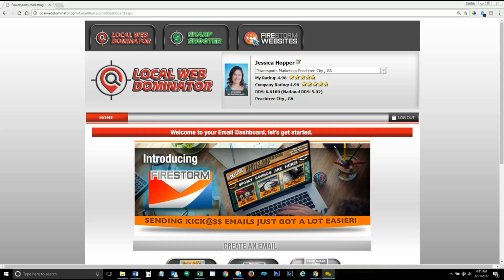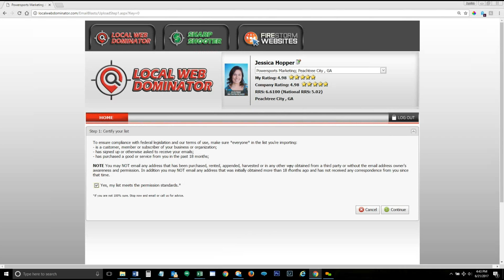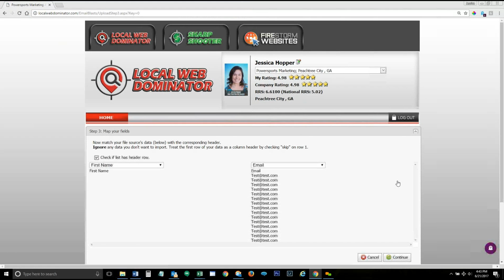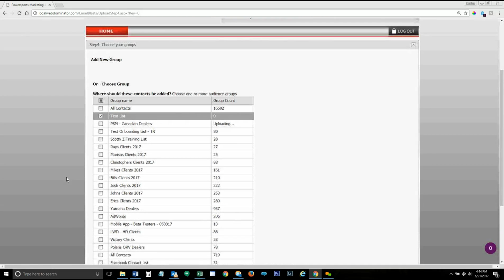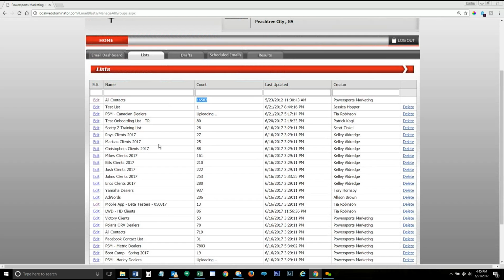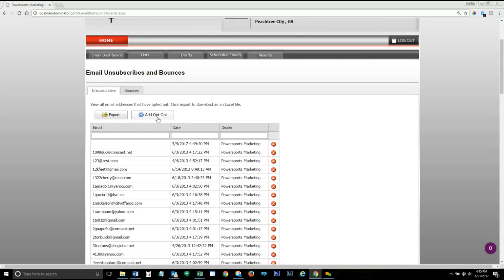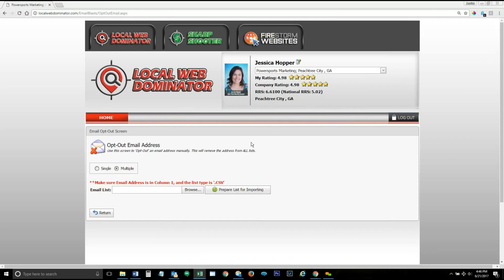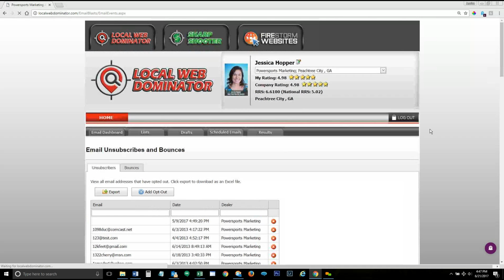Uploading a list in Firestorm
If you're uploading a list in Firestorm for the first time or need a quick refresher - here's the video for you. It will also walk through how to upload an opt out individually and with a full list.